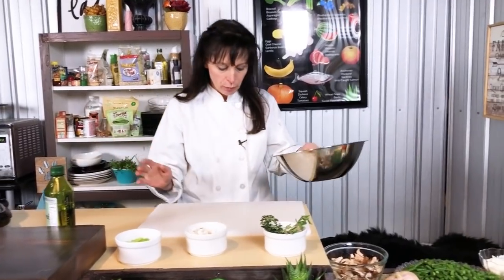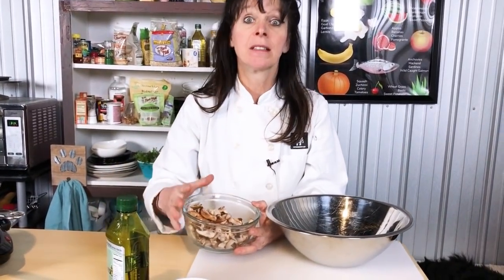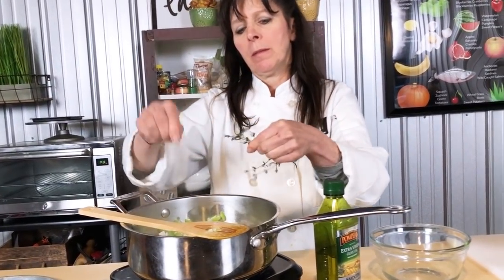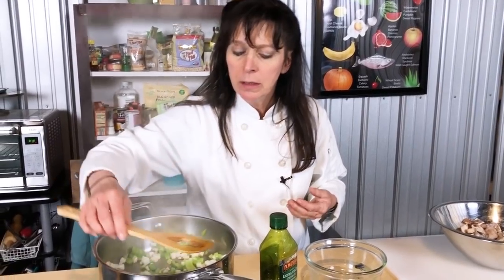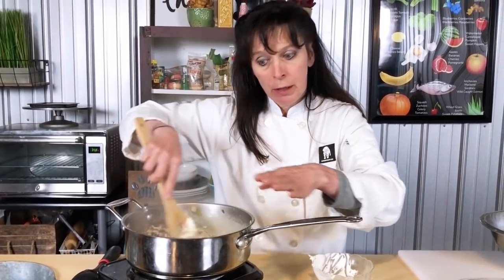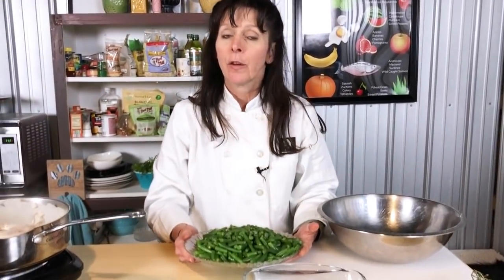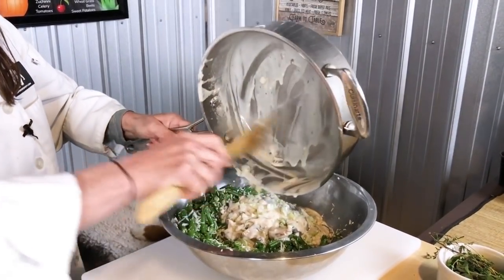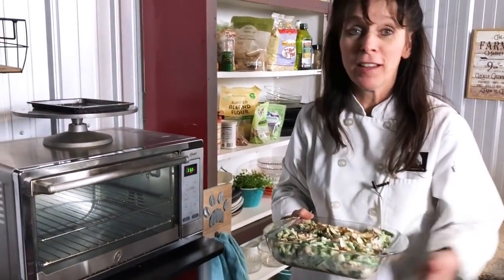Healthy Dog Eats with Dr. Cos - Green Bean Casserole & Holiday Travel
Thanksgiving is a few weeks away and we are doing a healthy makeover on the often served Green Bean Casserole!  With Thanksgiving one of the biggest day for holiday travel we talk about some tips to keep your dog safe and happy in their travels.